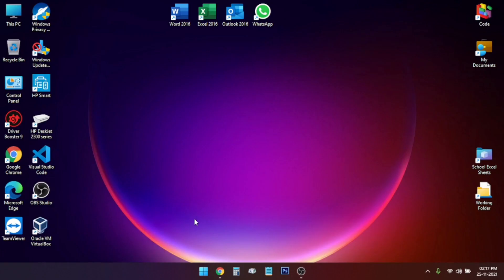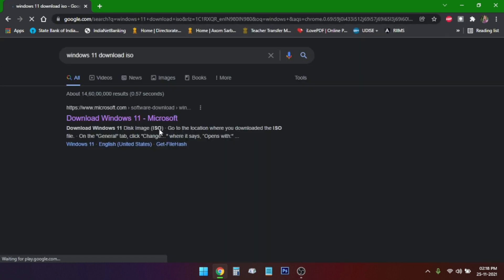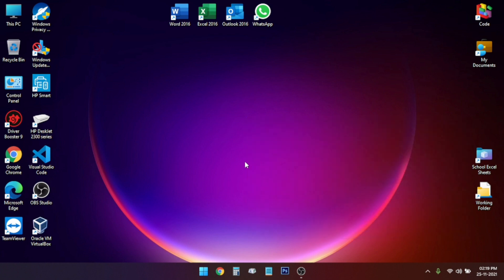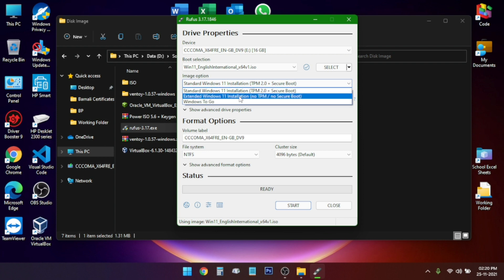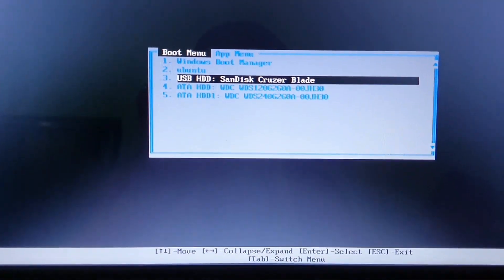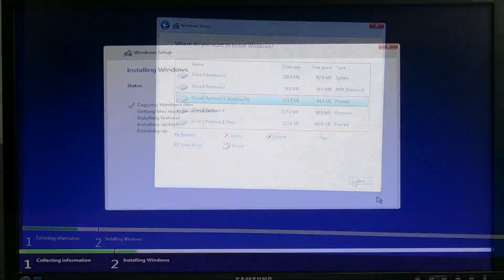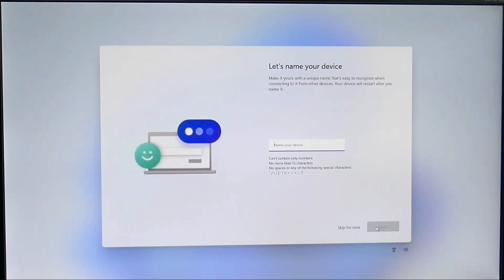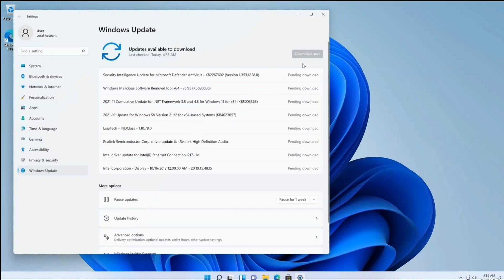DIY| New method to fresh install Windows 11 on Unsupported PC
This video describes a new and easy method to fresh install Windows 11 on any Unsupported PC whether it is a Laptop or Desktop that doesn't meat the minimum system requirements to install Windows 11 like-
🔸 Unsupported Processor
🔸No TPM
🔸No Secure Boot

🔺❗Remember to backup your data as it will format the drive in which any earlier version of Windows is installed❗